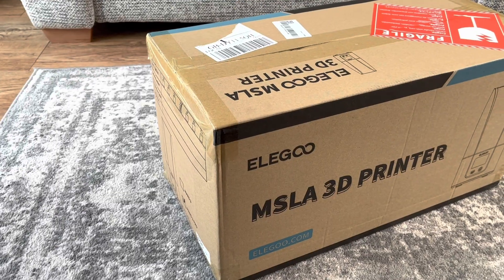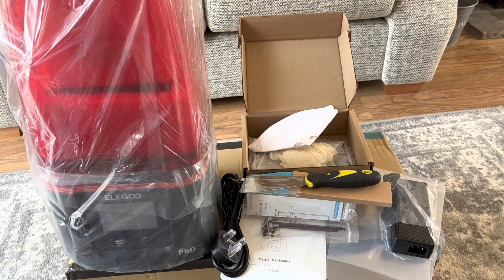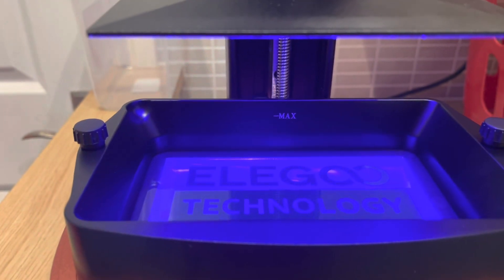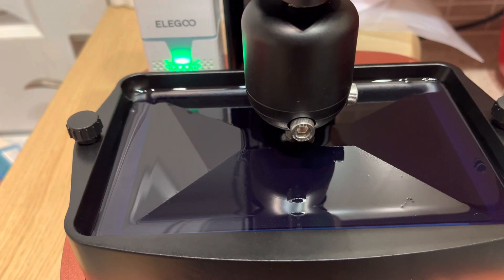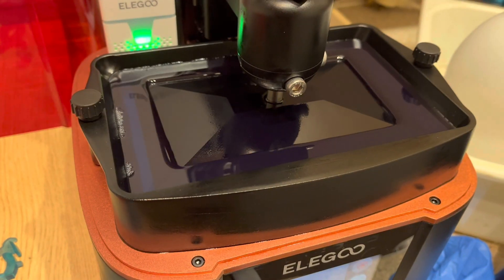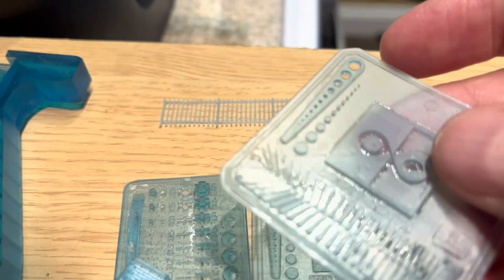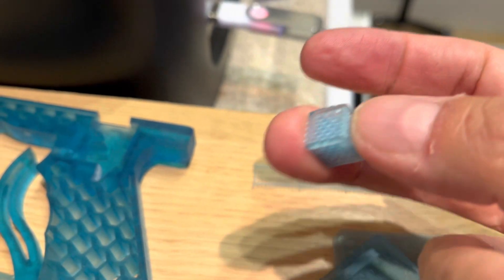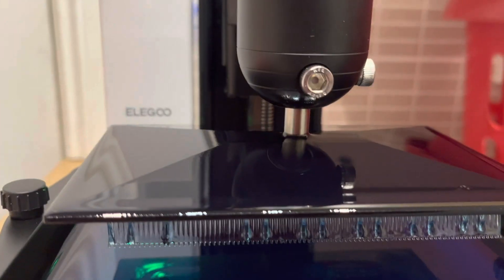Elegoo Mars 3 Pro - new 4k 3D resin printer review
I review / unbox the new Elegoo Mars 3 Pro,  a new 4k resolution 3D resin printer. Lets find out if a complete beginner can 3d print successfully out of the box!  Can resin 3d printing for model railways? Is the Mars 3 Pro value for money?  What's the difference between Mars 3 pro and Mars 3?  Lets find out!